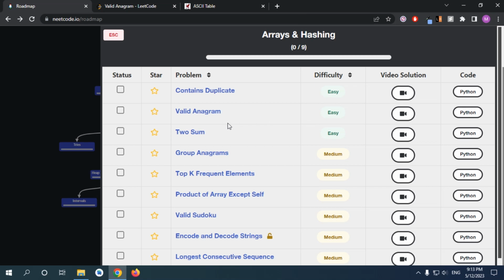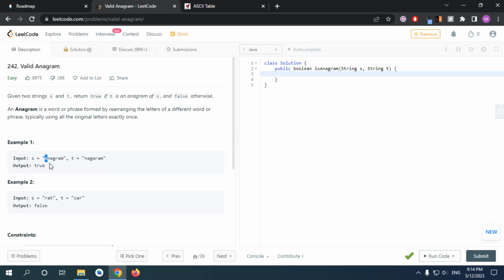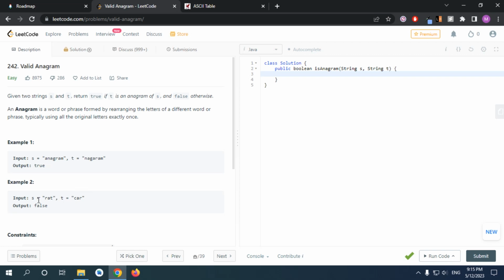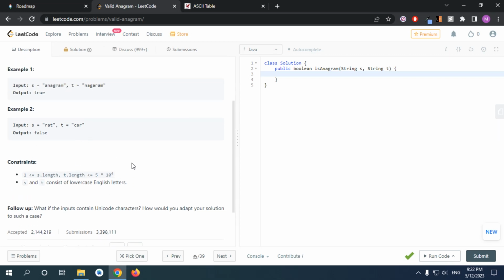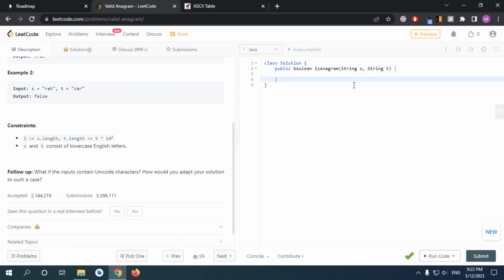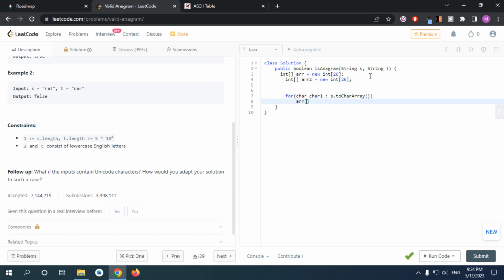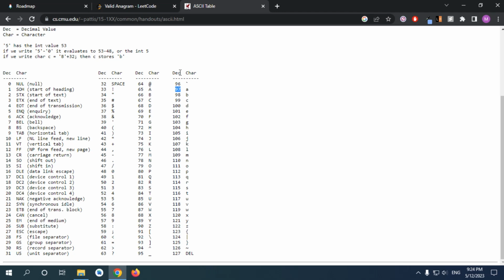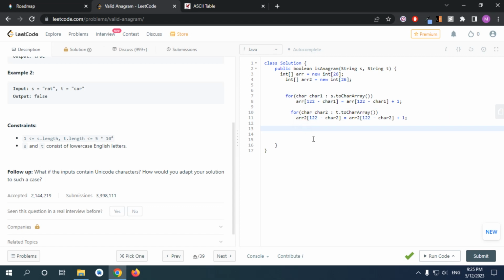01. LeetCode 242: Valid Anagram | Java Solution Explained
Step-by-step walkthrough of LeetCode 242: Valid Anagram, including the approach and the reasoning behind the solution. Great for coding interview preparation and LeetCode practice in Java.

Topics covered: LeetCode 242, Valid Anagram, hash map, NeetCode 150, Java.

This video is part of the "NeetCode 150: Arrays and Hashing in Java" playlist. Java solutions and conceptual walkthroughs for the NeetCode 150 Arrays and Hashing problems.

This is part of NeetCode 150's Arrays & Hashing part

Chapters
00:00 Introduction
00:56 We have this anagram we have NT
01:55 In the first string and it is the same
02:51 It's gonna be two strings and we need to choose some restraints
03:47 The count of each letter in that string
04:43 All right so now we're gonna iterate to press chart
05:42 Of our array so that would show that we have like 97 which is going
06:39 Compare both to arrays so we will have
07:35 Outro